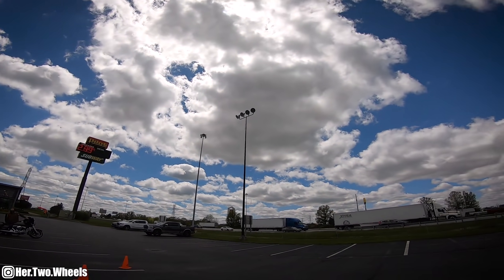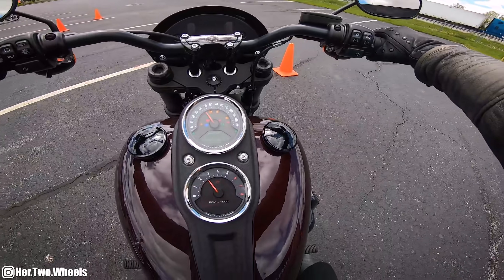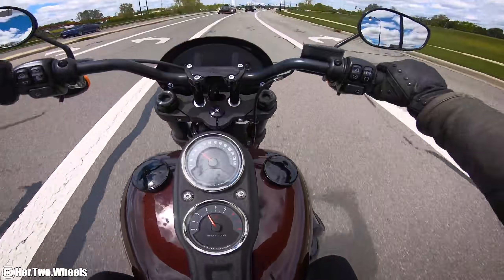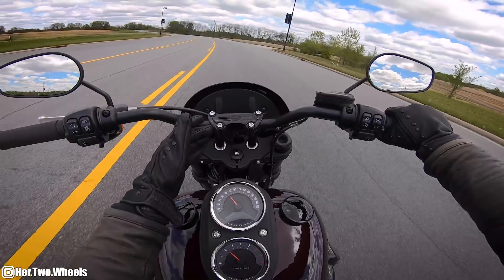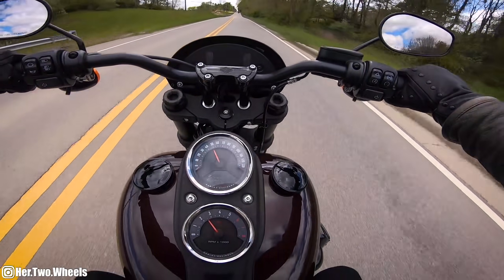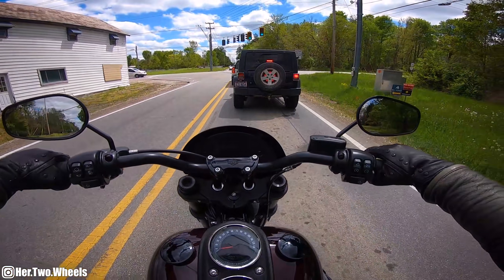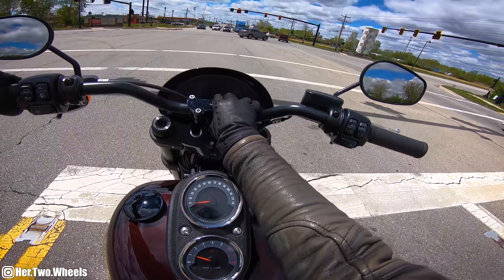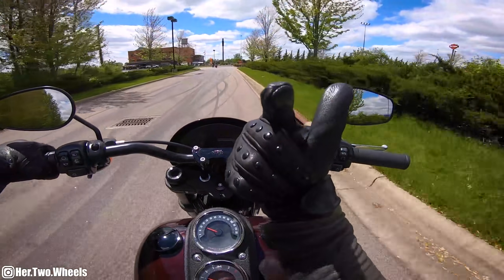The BEST Harley-Davidson bike?! Low Rider S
The BEST Harley-Davidson GIRL'S bike?! The reason I label this as a "Girls" bike is because I feel like for many women, this is the next best upgrade for more power, on a chassis low enough and similar to the entry level models. As I mention in this vide, this motorcycle just feels like HOME. The ergonomics fit me like a glove. There is more than enough power for any kind of rider level, with tons of torque, yet smooth and steady at lower speeds. Capable of being a stripped down cruiser, or a long distance mile crusher, This 2021 Softtail Low Rider S is everything you could want in a motorcycle!

---Channel Partners!

Vlogging Equipment:
GoPro Hero 7Black
Dead Cat cover
Handlebar gopro mount

Bike Setup:
Sissy Bar
Engine Guard
Kickstand Block
Hand Guards
Wind Screen
Mounting Hardware
Phone Mount
Luggage Rack
Handle Bar Bag
Digital Tire Pressure Gauge

---I ride a 2009 Harley Davidson Dyna Super Glide. 96ci
& a 2019 Triumph Scrambler 1200 XC

---Wanna buy me a cold brew or a tank of gas?